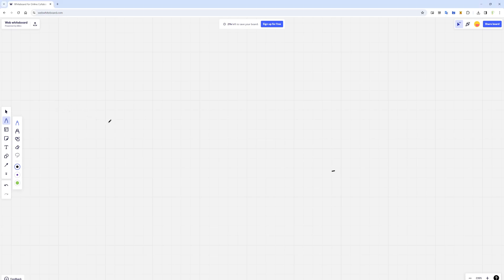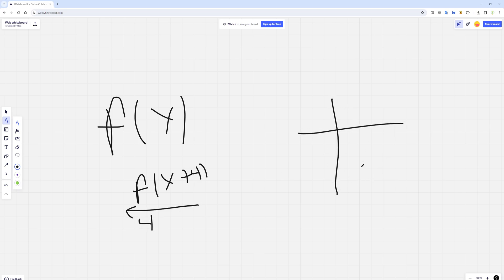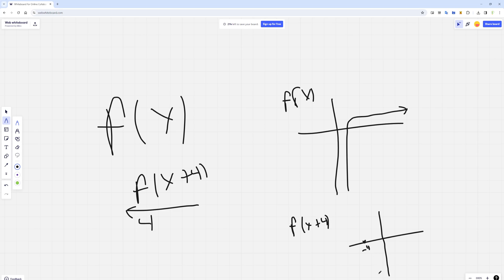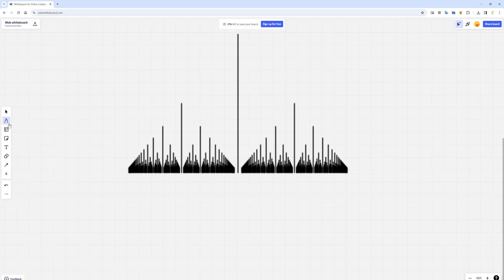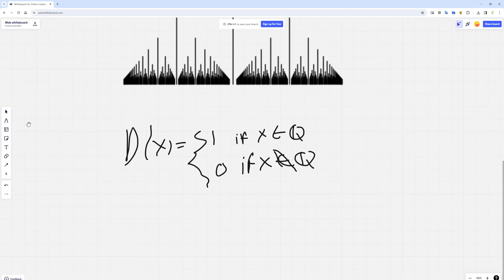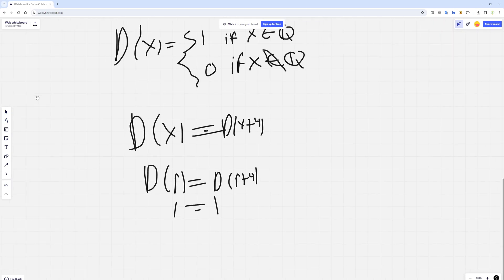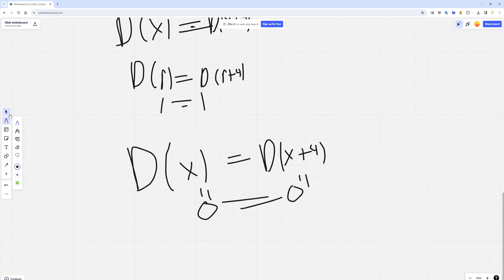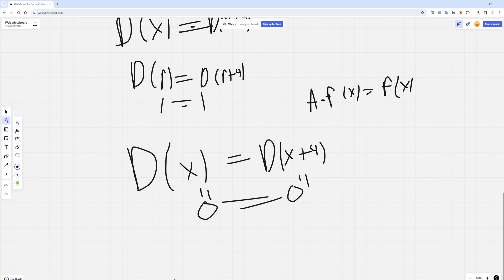When Function Transformations Fail...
an interesting edge case